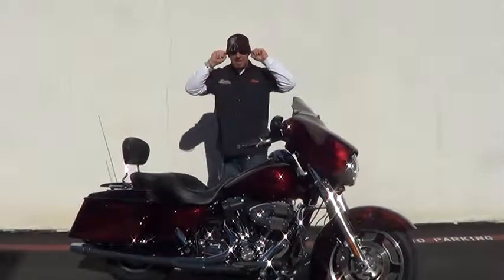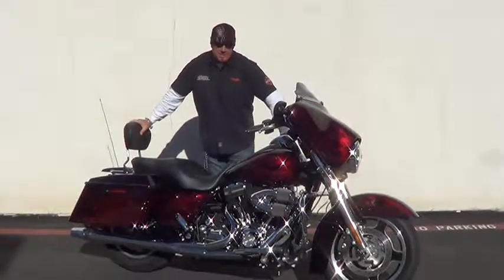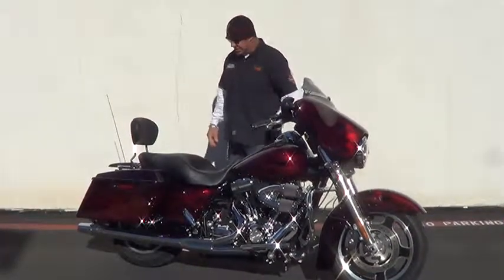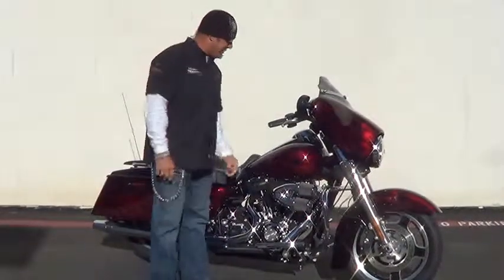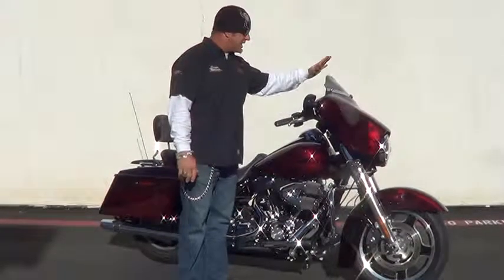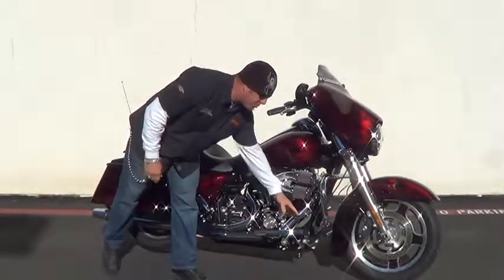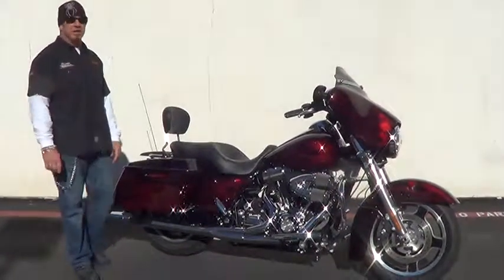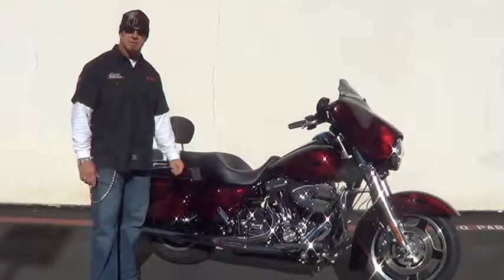2009 FLHX, Street Glide, custom paint